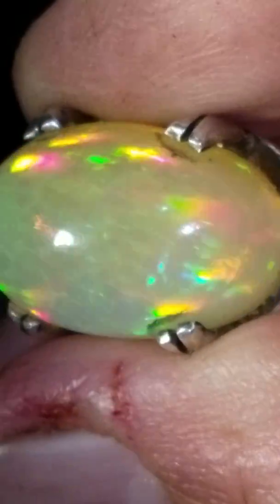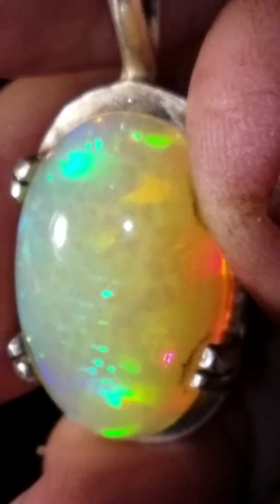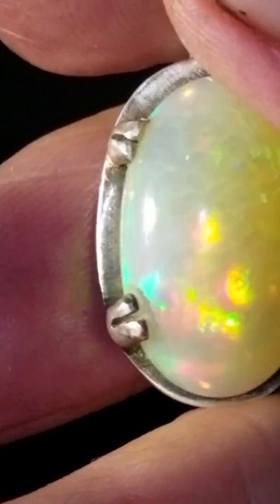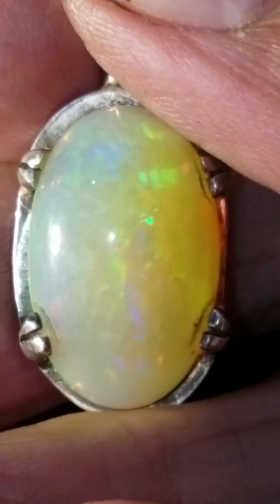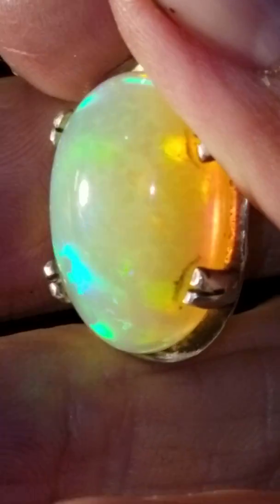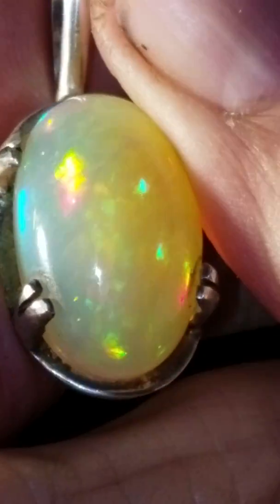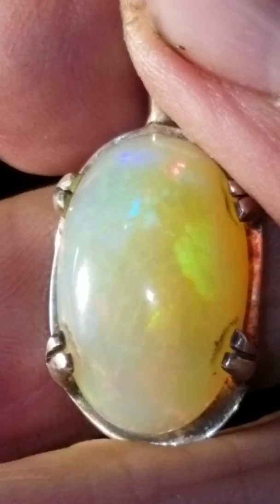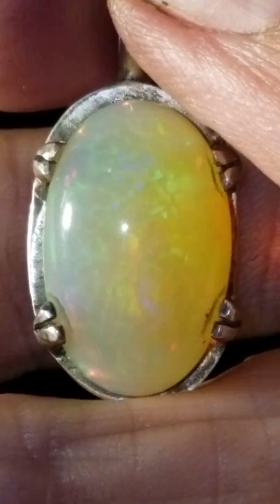One of the brightest opals on the Planet